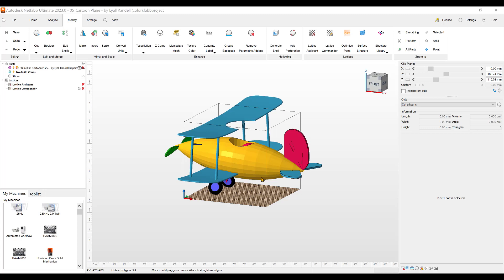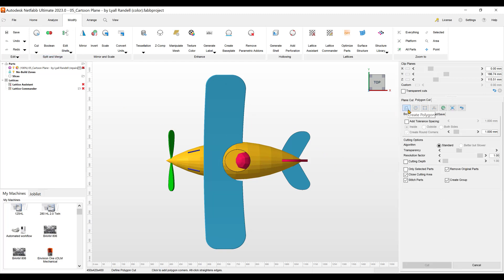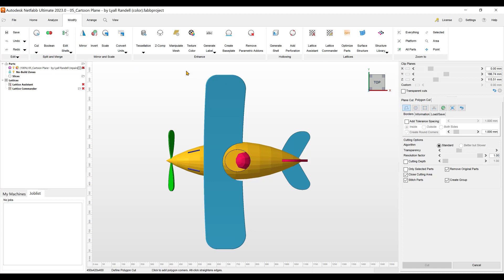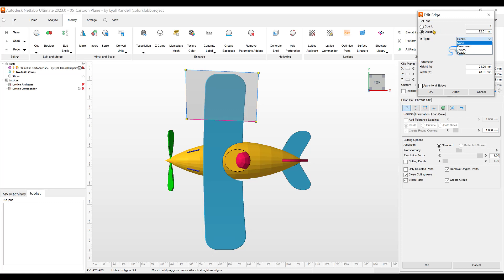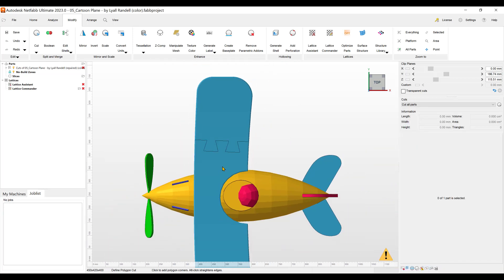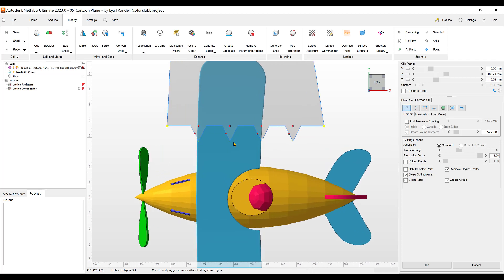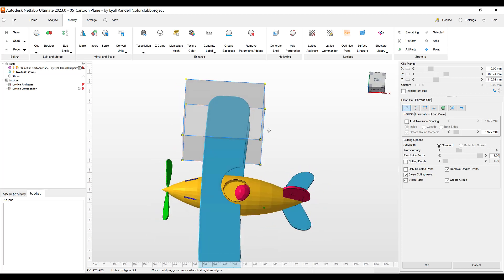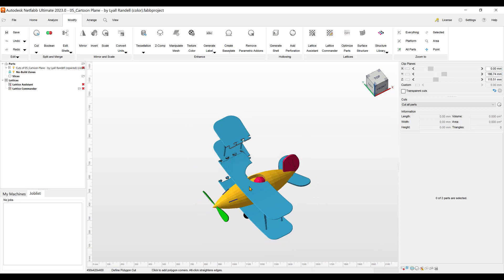Focus Friday Additive Tips: Cutting parts series (2) of a series of (2).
Plane cut using the clip planes feature in Netfabb also cylinder pins & holes, hook & groove joinery Cut.